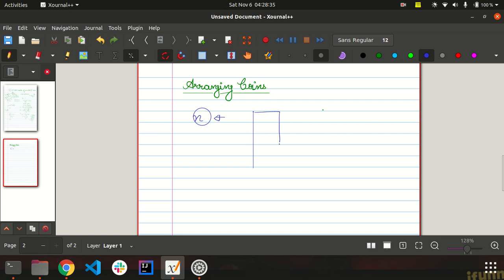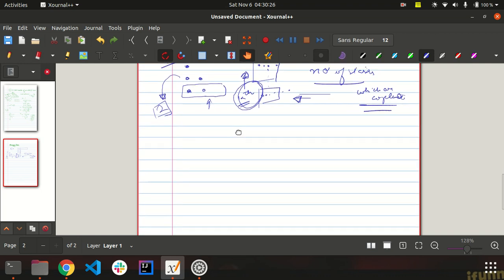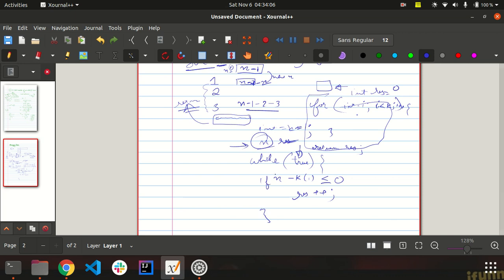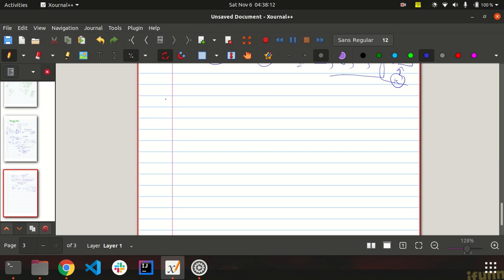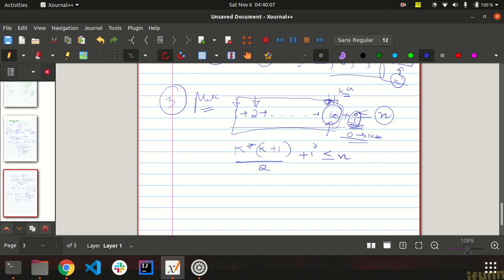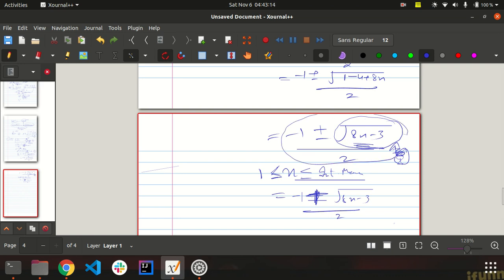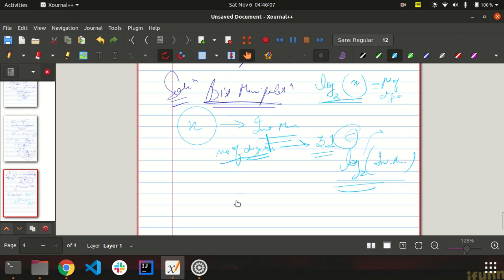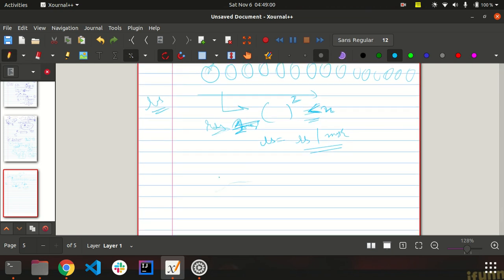Arranging Coins | 441 Leetcode 6 Nov